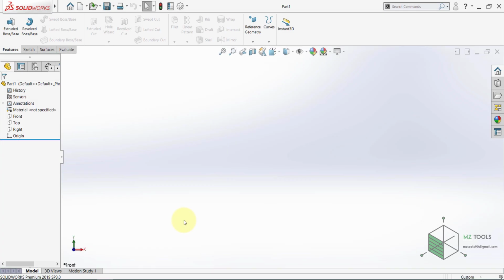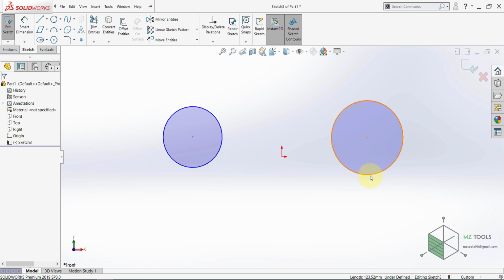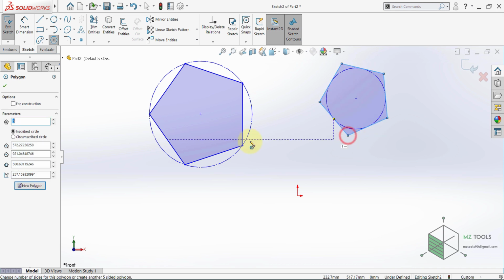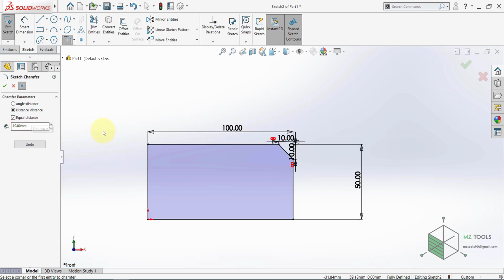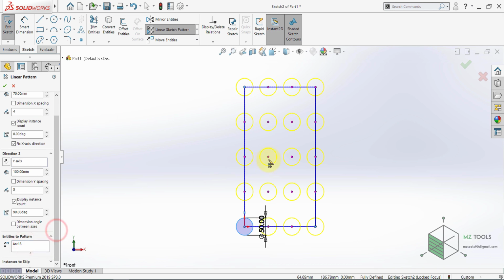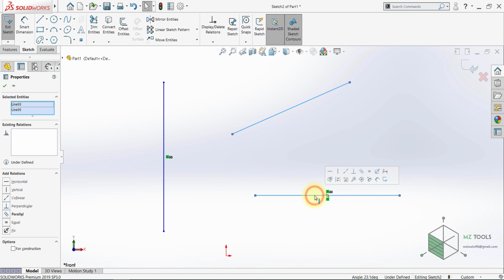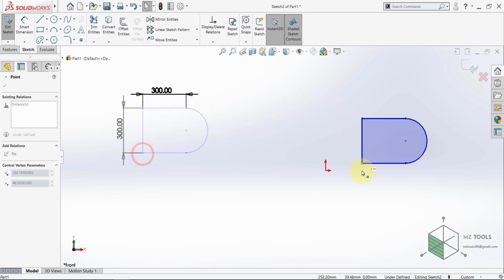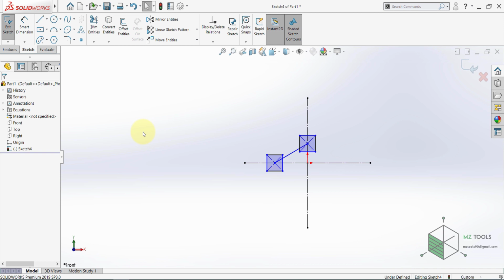All about Solidworks 2D Sketching (beginner to intermediate)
I created this video as a reference for those who want to learn SolidWorks from scratch. Topics covered:
1- Lines
2-Rectangles
3-Circles
4-Slots
5-Arcs
6-Polygons
7-Ellipses
8-Dimenssioning
9-Fillete and Chamfer
10-Offset
11-Mirror
12-Linear sketch pattern
13-Circular sketch pattern
14-Power trim
15-Extend
16-Constraints and DOF
17-Mechanism simulation 1
18-Mechanism simulation 2